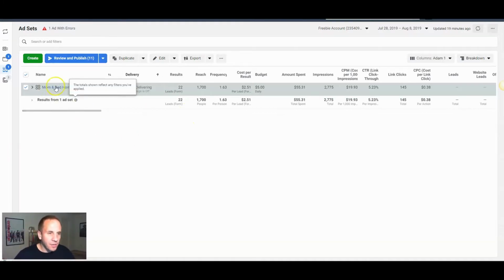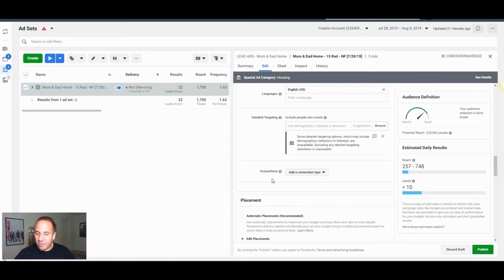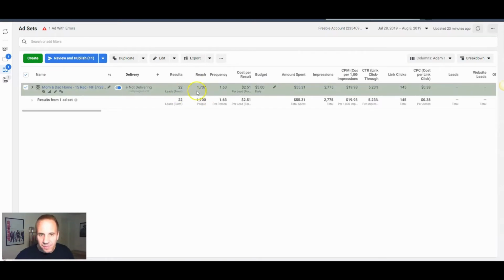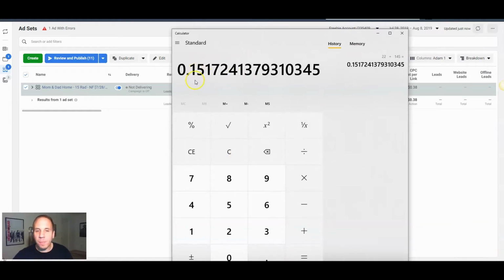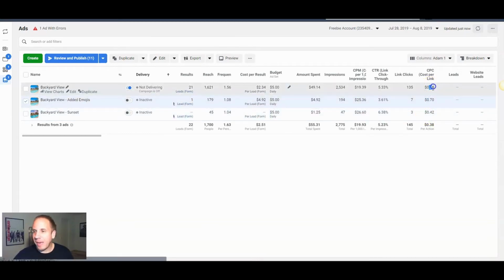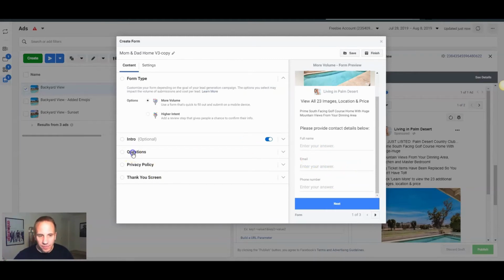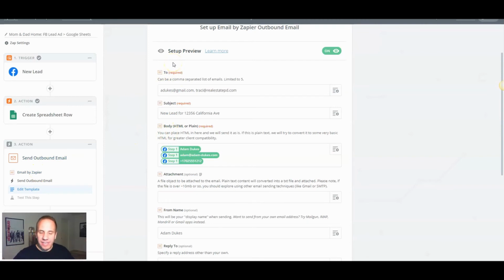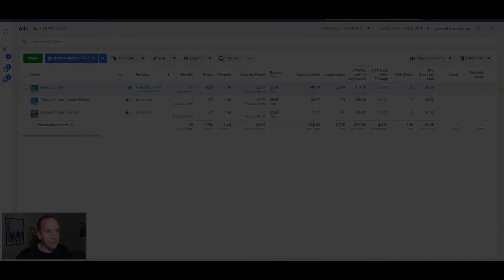Facebook Ads for Real Estate Agents | $2.51 Buyer Leads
In this video, I share a "shockingly simple" Facebook Ads for Real Estate case study. If you're not advertising your listings on Facebook, you're missing out on an opportunity of a lifetime as you can get started for as little as $5/day.

Recently, I launched a Facebook lead ad to generate buyer leads for a real estate agent in Palm Desert, CA.

In the video, I share the targeting, the exact ad, the ads that worked (and didn't work), why lead ads work great for real estate, but also a couple drawbacks.

If you're a real estate agent and looking to generate more buyer leads & eyeballs on your listings, this video is for you.

If you want to generate leads 'round the clock 24/7/365, Facebook advertising is something you'll want to implement right away.

Grab a beer 🍻 or a glass of wine 🍷 (I don't judge), kick your feet up, and watch this Facebook Lead Ads Case Study.

If you have any questions about any of these Facebook Lead Ads Real Estate, please post them in the comments below 👇

FACEBOOK ADVERTISING TIPS & TRICKS

Grab a beer 🍻 or a glass of wine 🍷 (I don't judge), kick your feet up, and watch these content marketing tips for 2019.